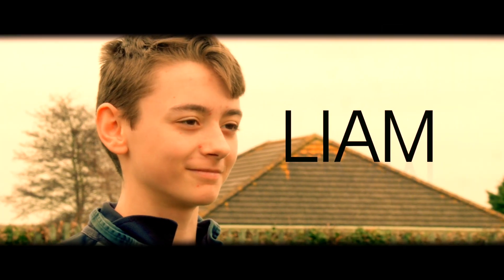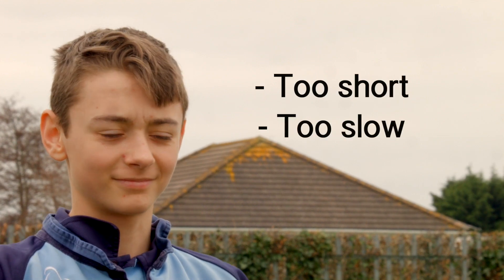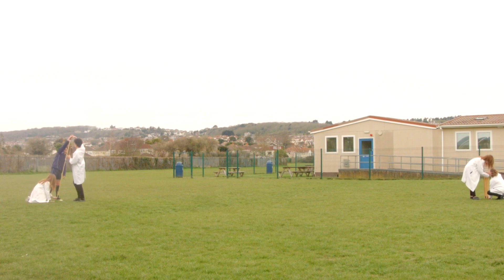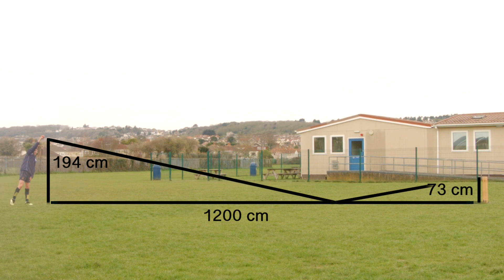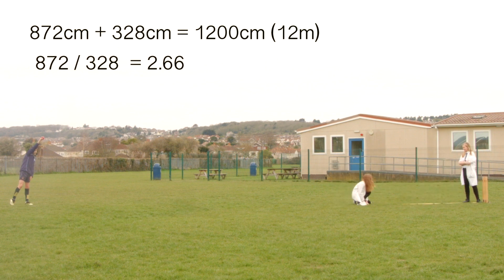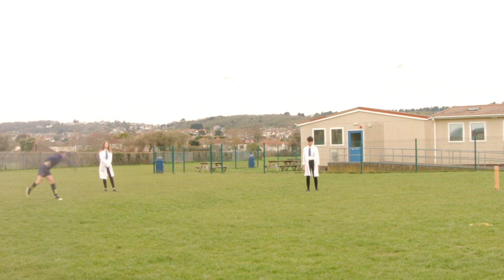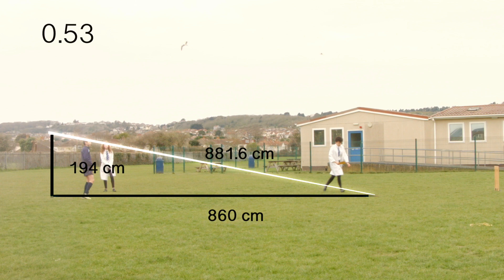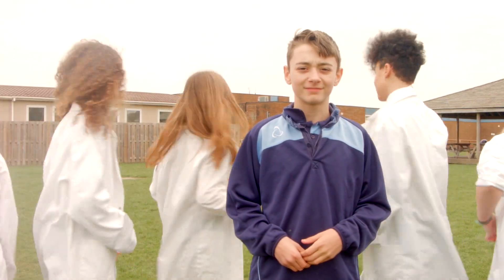WCSA Mathematics in Sport 50647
A group of our Year 9's have made a video linking Mathematics with sport.
This will be entered into the UKMT video competition.